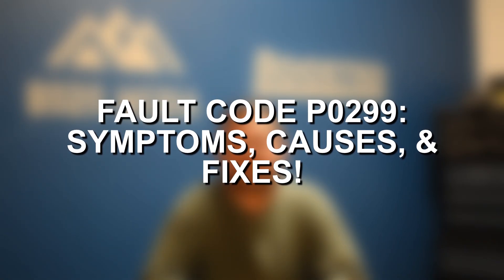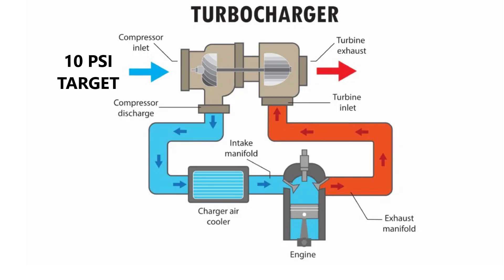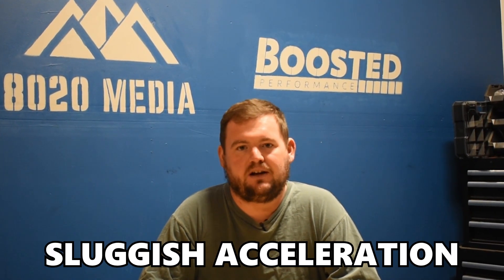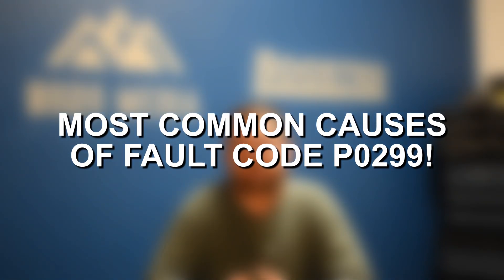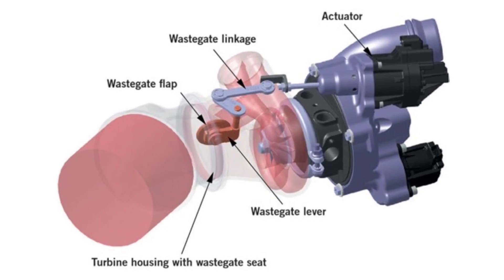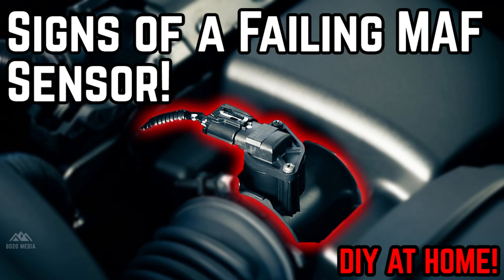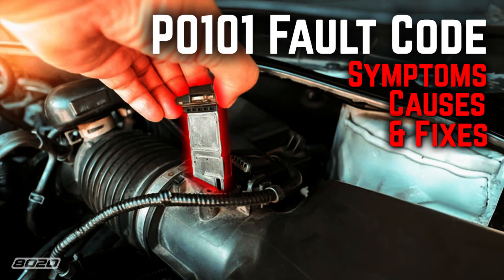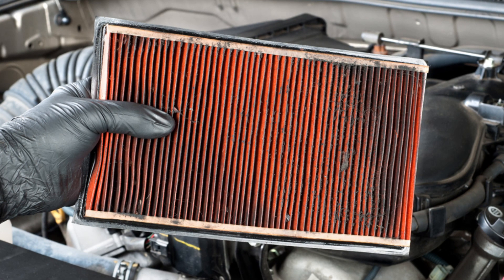P0299 Trouble Code – Don’t Replace Your TURBO Yet!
In this video, Zach breaks down everything you need to know about fault code P0299 – Turbocharger/Supercharger “A” Underboost Condition, explaining what the code means, what symptoms you’ll typically experience, and what causes it to appear. He goes over how P0299 usually indicates the turbo or supercharger isn’t producing the expected boost pressure, often due to issues like boost leaks, a failing wastegate actuator, clogged air filters, or even worn turbo components. He also explains how to properly diagnose the problem using a scan tool and boost pressure readings, along with visual inspections of the charge pipes, intercooler, and vacuum lines. Finally, he covers the best repair steps to clear the code and restore full boost performance—whether that means fixing a leak, replacing a sensor, or addressing mechanical turbo failure—so you can get your engine running at peak power again.

8020 Automotive owns and operates a portfolio of content websites and eCommerce stores in the Automotive industry. We provide over a million monthly readers with high-quality automotive content, focused predominantly on technical and performance modification guides.
00:14 – What Does a P0299 Engine Code Mean?
00:54 – Signs & Symptoms of a P0299 Fault Code
02:00 – Most Common Causes of a P0299 Engine Code
03:25 – How to Diagnose & Fix DTC P0299